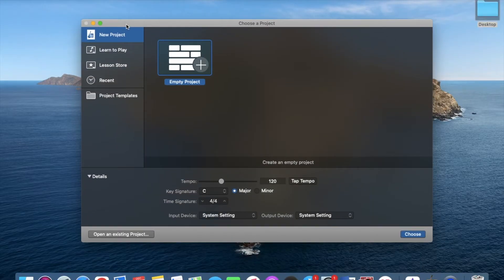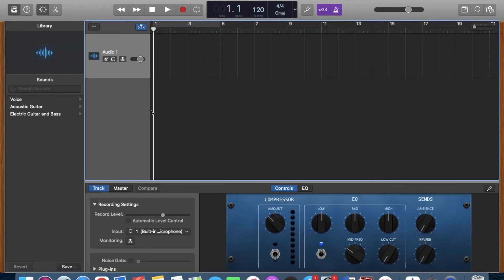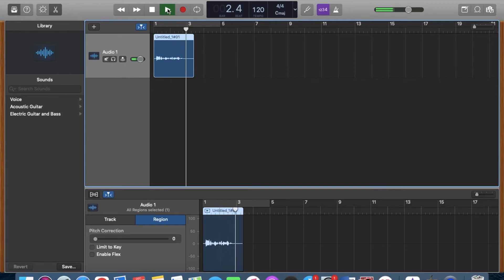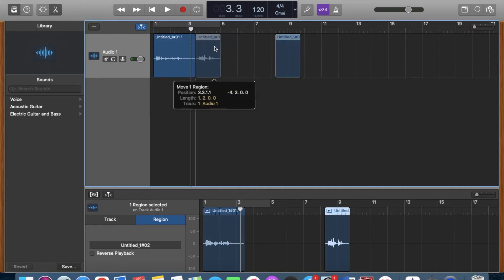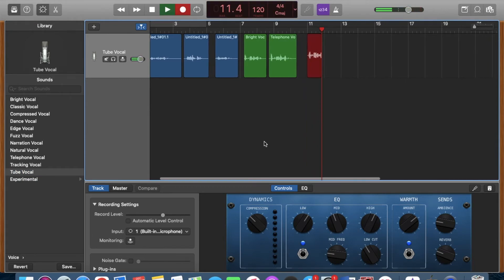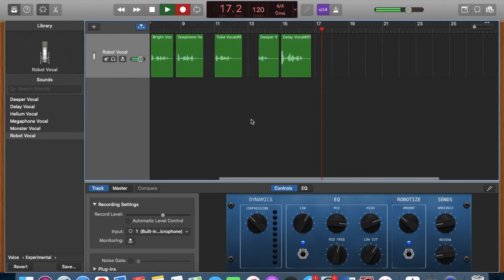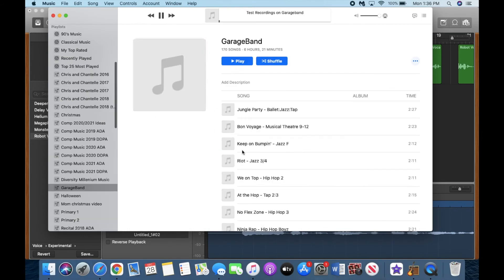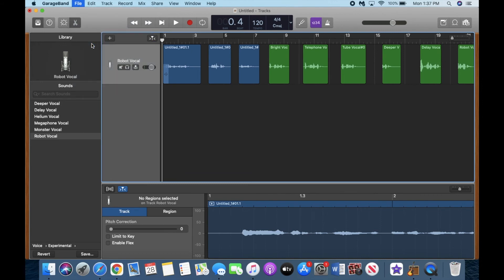HOW TO RECORD VOICE AND SOUND ON GARAGEBAND 2021 | Version 10.3.5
A very easy and basic tutorial on how to record voice and sound on Garageband.  This video shows you how to use Garageband to record voice, you can do this without an external microphone, or with one if you would like.  Once you record your voice you can cut it and move it around and add to it how you like.  There are also fun options for different types of voice sounds you can play around with.  I am a dance teacher/choreographer so I mainly use Garageband to cut music and record voice to add to songs for dance recitals and competitions.

This is where I get all my music in my videos from.

FTC Legal Disclaimer - some links found in the description box of my videos may be affiliate links, meaning I will make commission on sales if you buy something from clicking on the link.